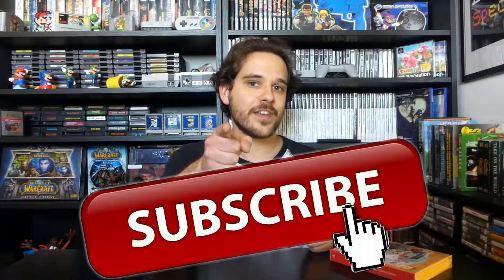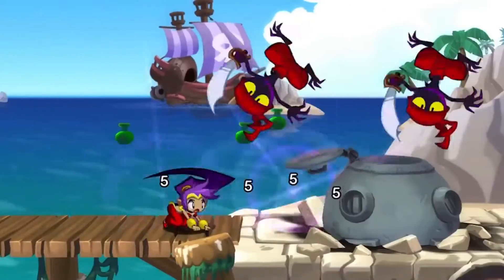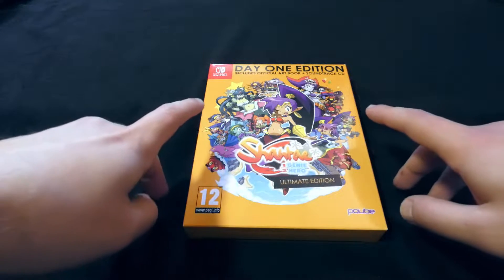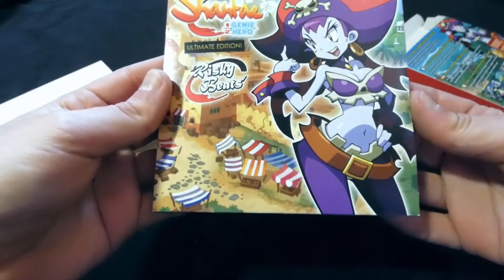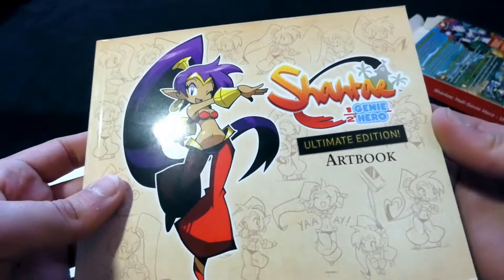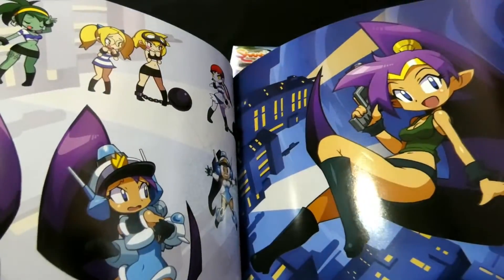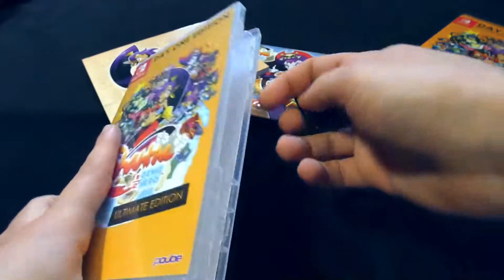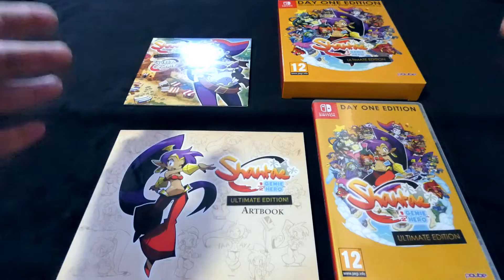UNBOXING - Shantae: Half-Genie Hero (Day One Limited Edition) Nintendo Switch - Retro Raider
Shantae: Half-Genie Hero, stylized as Shantae: ½ Genie Hero, is a platform video game developed by WayForward Technologies for Microsoft Windows, PlayStation 4, PlayStation Vita, Wii U, Xbox One, and Nintendo Switch. It is the fourth game in the Shantae series, following Shantae and the Pirate's Curse, and the first to be specifically developed for high definition game platforms.
This is the Unboxing of the Day One Limited Edition for the Nintendo Switch.